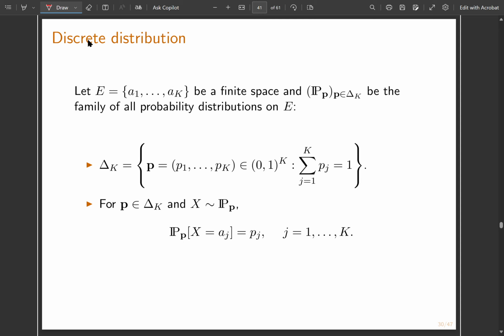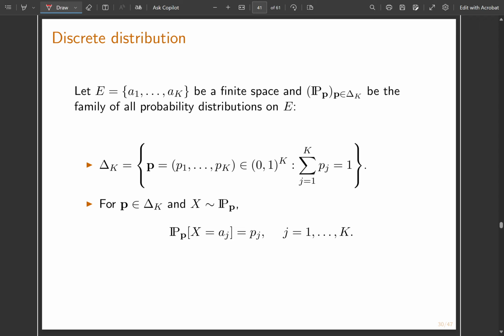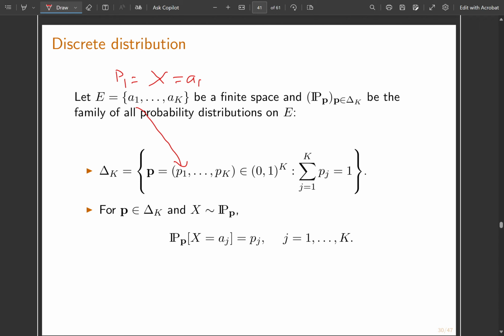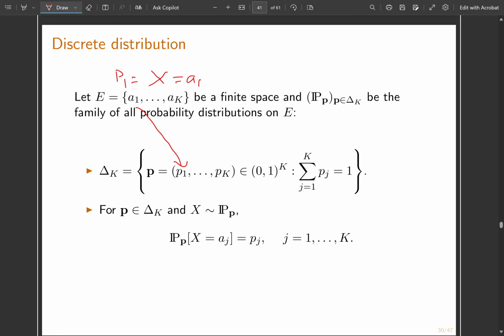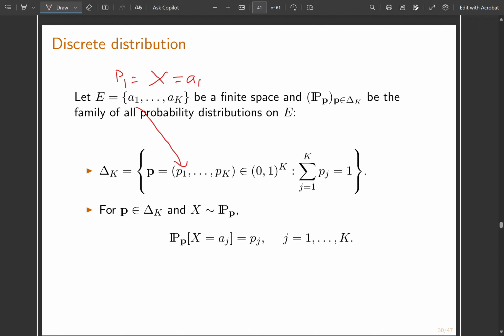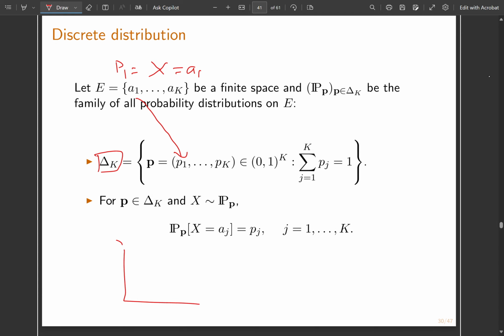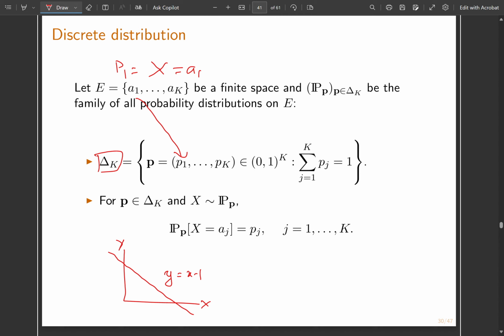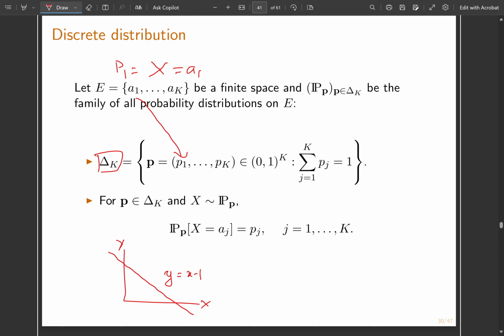MITFS C04 P27 2024 04 04 08 47 49